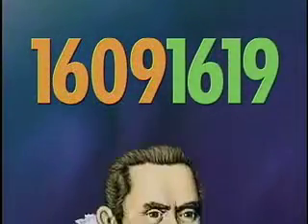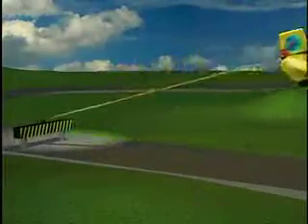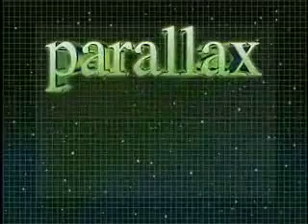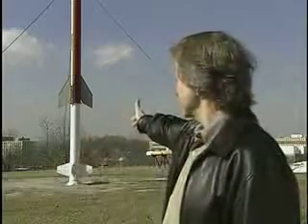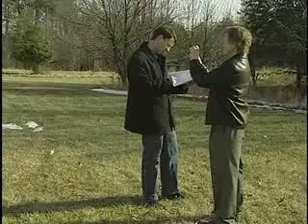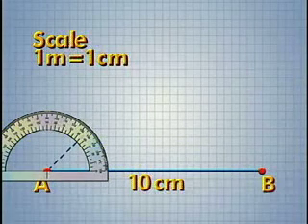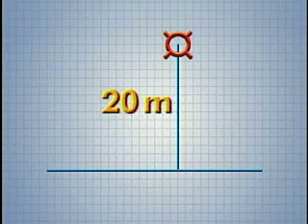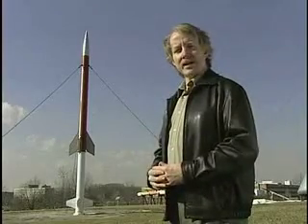Science - Planets - Clip 3